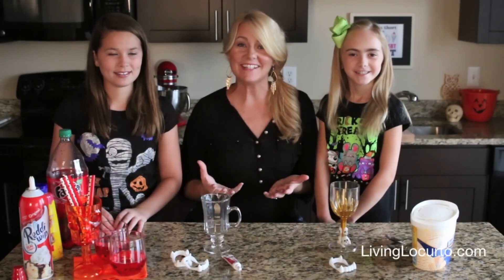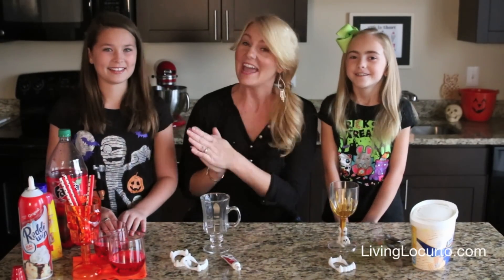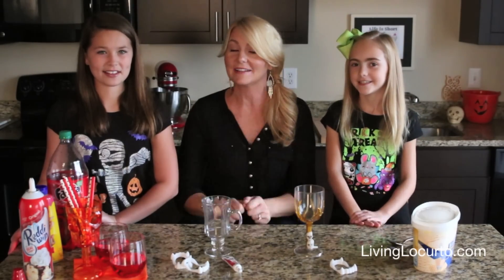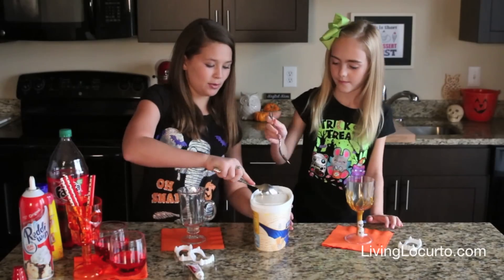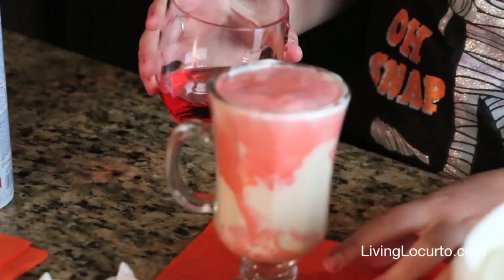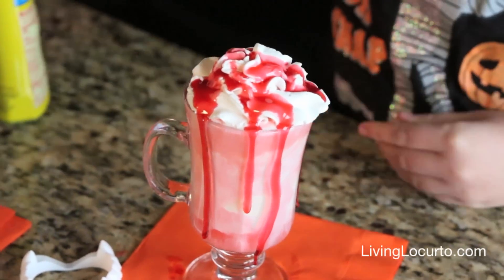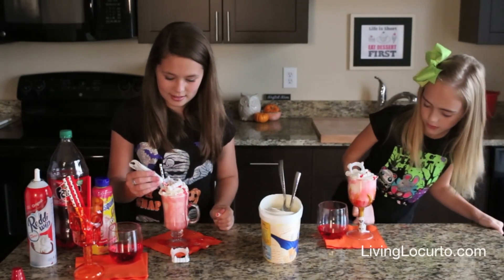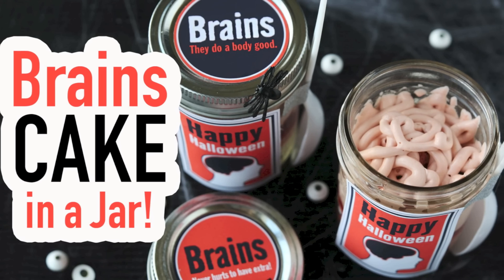Vampire Ice Cream Floats | Easy Kids Halloween Drink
Dracula Vampire Ice Cream Floats! An easy Halloween recipe idea for kids.

• Watch Siena's FIRST craft video when she was only 5 years old. It's so cute!!